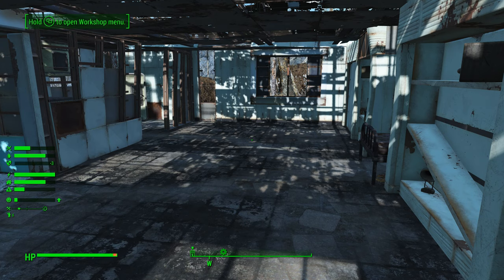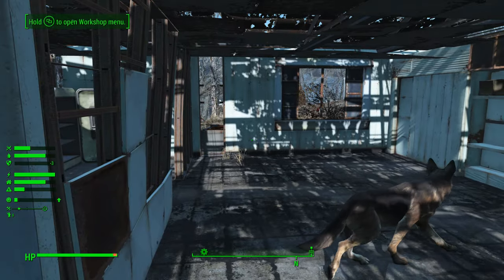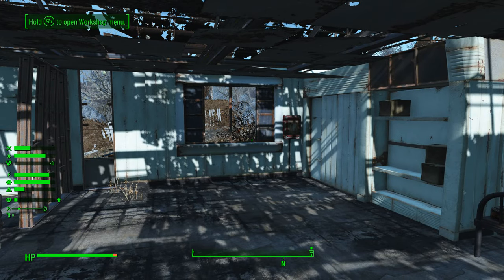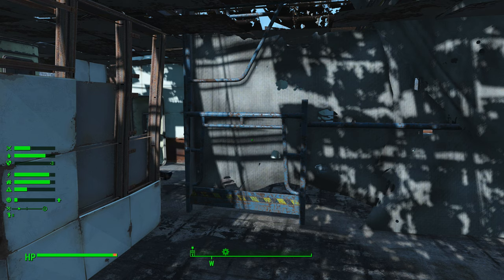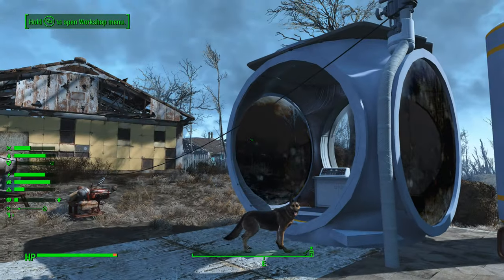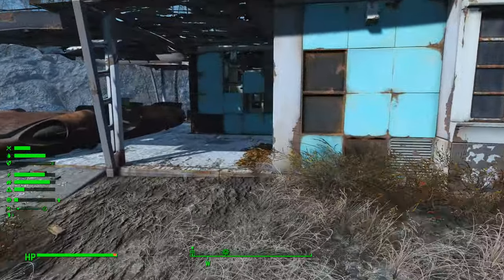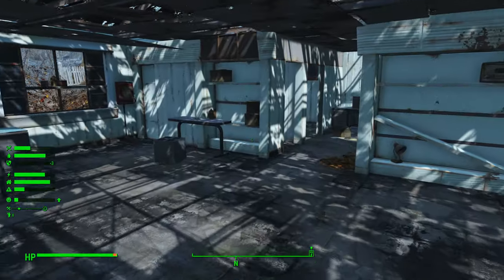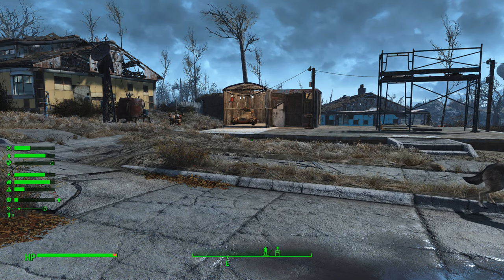How to use Interior Plots | Fallout 4 Sim Settlements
You don't have to zone areas outdoors for your Sim Settlement plots.  You can also do indoor plots that can be built inside new or existing structures.